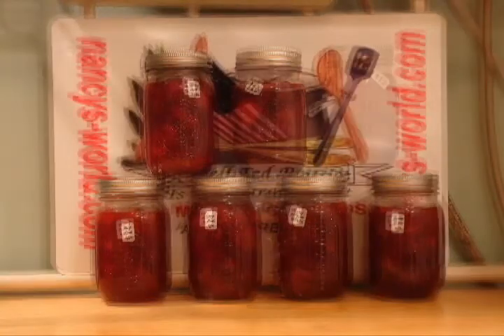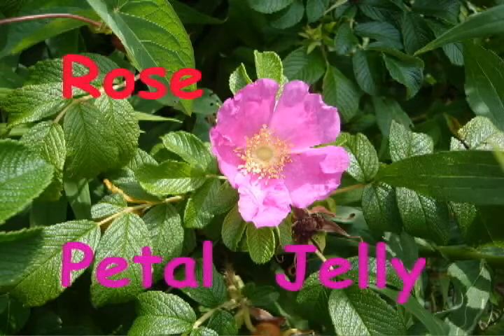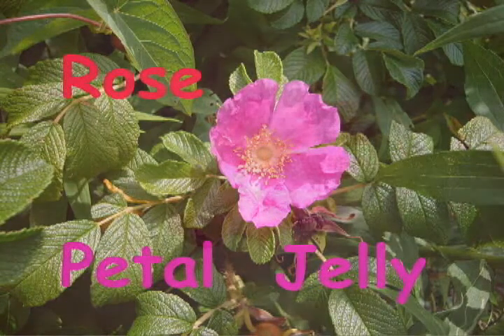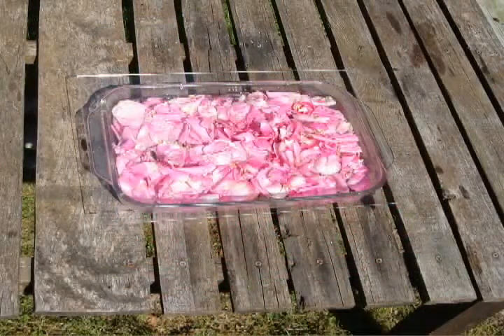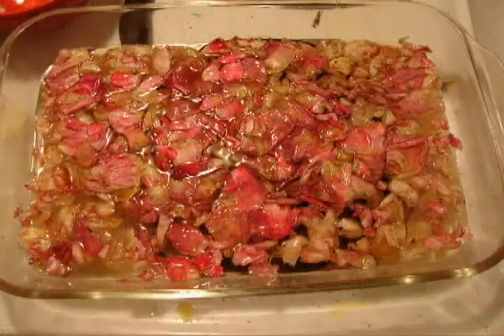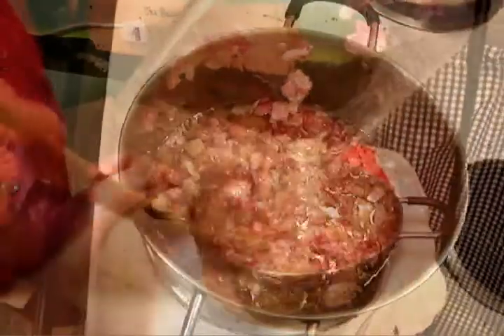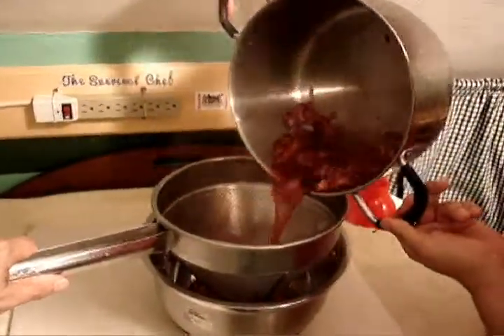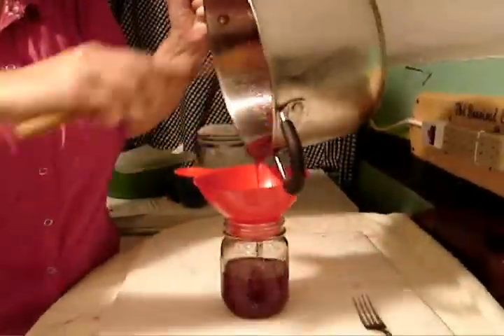Wild Homemade - Rose Petal Jelly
Here is a simple, easy jelly you can make using rose petals. Making your own jams and jellys can be less expensive than store bought, not to mention a whole lot healthier.
I will be posting my recipes on my web (under how to documents) along with any information updates. I also invite you, my viewers to help build my new discussion forums relating to preppper / survival topics and share your ideas. This will be helpful to everyone, as it will only build and strengthen the prepper / patriot community.